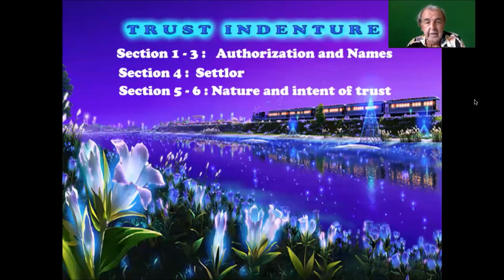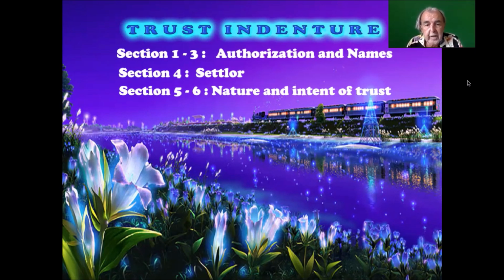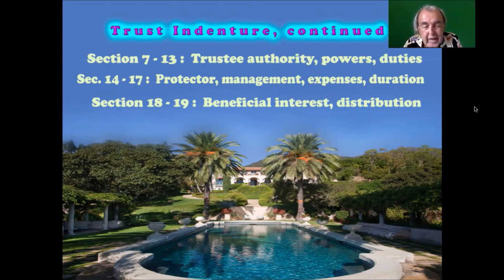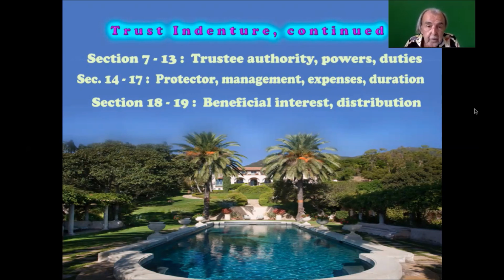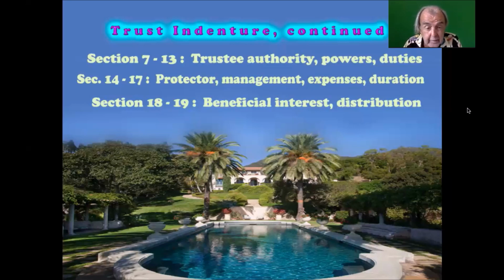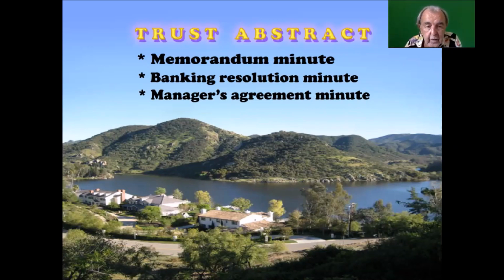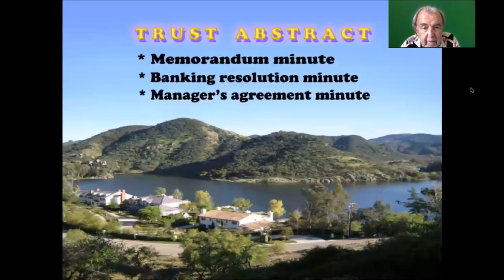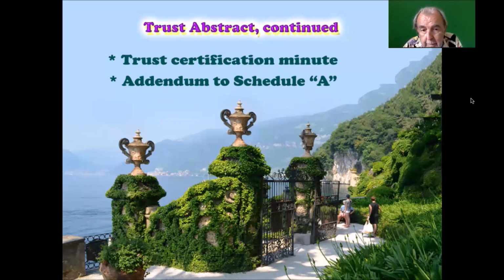Episode 18 - 2019-06-19 - Trust webinar - The Indenture and the Abstract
This webinar continues on the importance of private irrevocable trusts, the secrets of the super rich, how these "sovereign" and "natural law" trusts differ from other types of trusts, and all the things you need to know to operate them successfully, accumulate wealth safely in them, and protect your assets in ways that have advantages over other approaches.

For those who would like to consider becoming professional trust writers or professional trustees, this is the foundational basic training that is a prerequisite.

Many customers and prospective customers of the House of Freedom International Natural Law Trust have asked for more extensive education around the whole topic of natural and common law trusts. This is it!

- - expected to continue and to be announced thereafter - -

Times on all dates will be:
7:00 PM Eastern – 4:00 PM Pacific – 1:00 PM Hawaii Time